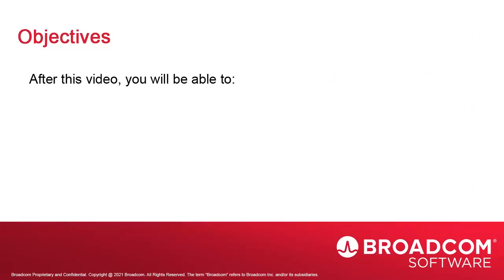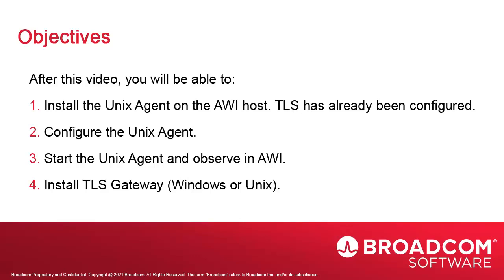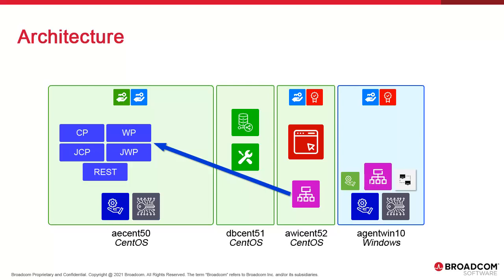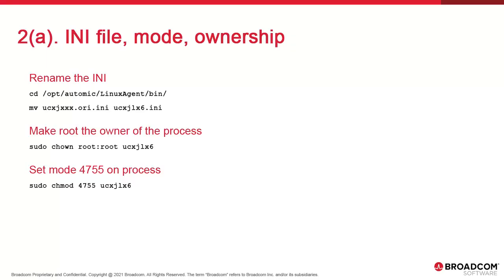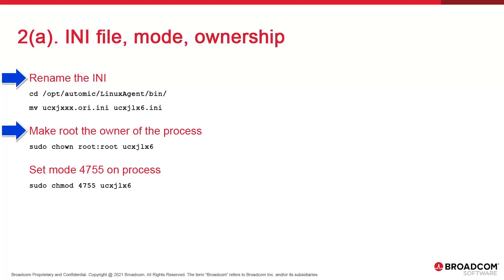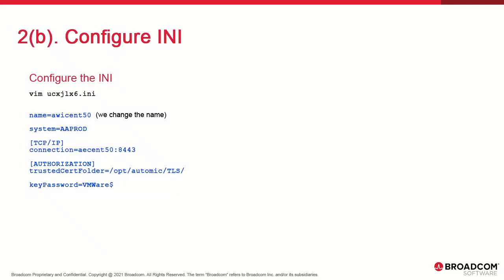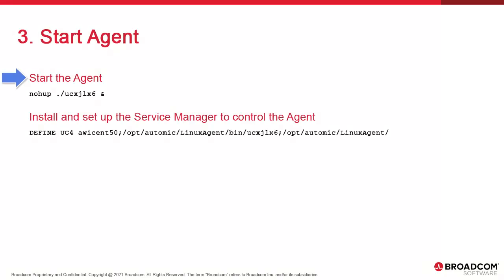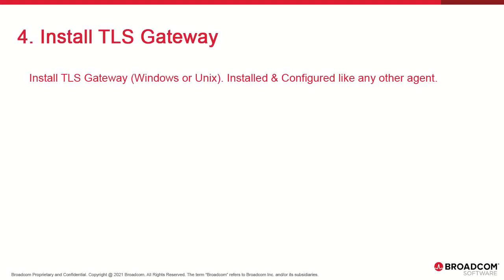Installing and Configuring a Unix Agent in Automic Automation v21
This video is part of the playlist that demonstrates how to install Automic Automation v21. It shows hot to install and configure a Unix agent.